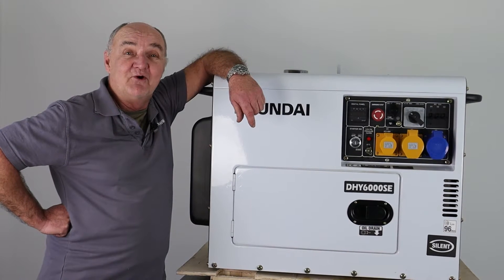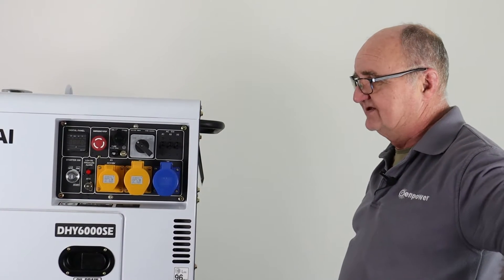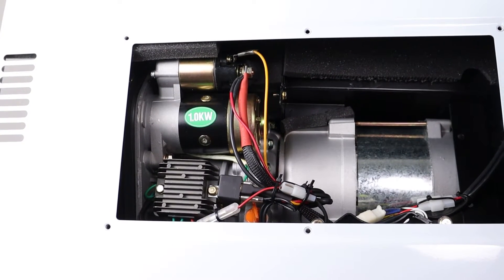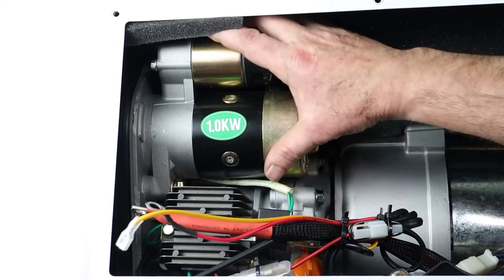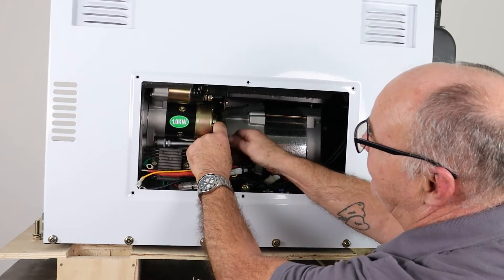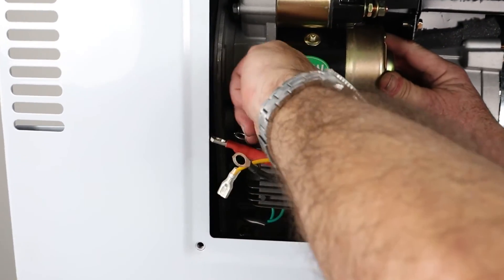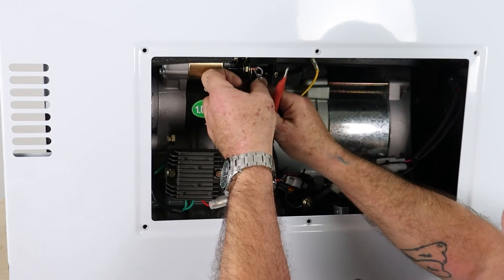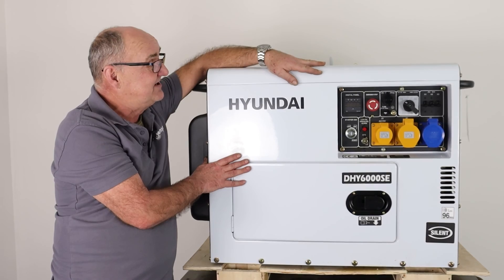Changing the Starter Motor on Your Hyundai DHY Generator (3000rpm Generators)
Here's a video guide on accessing your starter motor for maintenance. This guide will be useful for the Hyundai range of 3000rpm generators. (DHY6000SE / DHY8000SELR / DHY8000SELR-T)

Note: The method in the video shows a way of changing the starter motor without taking off the whole canopy, this may require a custom tool or persistence with a ratchet spanner to complete. If you are inexperienced it is recommended that you give our team a call to assist.

3000rpm Diesel Generators are ideal for standby/backup power as home generators, as well as for small businesses.

They can also be used as standalone power for small workshops, farms or barns - when you need a few hours of power for tools or equipment.

Our 3000rpm gensets are also great to be used for mobile field repairs. If you work in agriculture or farming, these generators can fit in the back of a pick-up, and will run power tools and welders up to 150Amp to keep your farm machinery mobile and running without needing to take it back to the yard. They also run on red diesel, making them economical to run.

You will notice, when searching for diesel generators, that they are classified as 3000rpm or 1500rpm. This refers to the speed at which the engine runs. As 3000rpm generators run at a higher speed, this means they are better suited to infrequent or lower levels of use, such as backup power for when the mains fails, or being used to power a workshop which isn’t used consistently through every day.

Our 3000rpm air cooled Hyundai diesel engines, when serviced correctly, can run for 2,500-3,000 hours before a major service/rebuild would be required. In comparison to that, a 1500rpm water-cooled Hyundai generator, running at just over ‘tick over’ speed, can run for 10,000-20,000 hours before the rebuild is required. With the hours mentioned above in mind, it is easy to see why we recommend our smaller, more cost-effective 3000rpm generators for backup, standby or infrequent use.

Diesel generators are ideal for backup power applications, or standby use, as sometimes petrol can go stale and prevent a generator working.

Although operating at a higher rpm, our 3000rpm backup generators are often of a similar decibel level to our 1500rpm models because of their ‘silenced’ housing.

We offer single phase generators up to 7.5kVA and 3-phase up to 12.5kVA in the 3000rpm Hyundai range.

Check out our full range of 3000rpm diesel generators for sale.